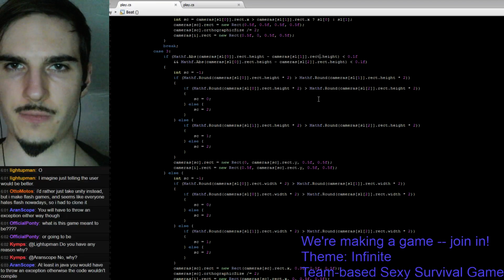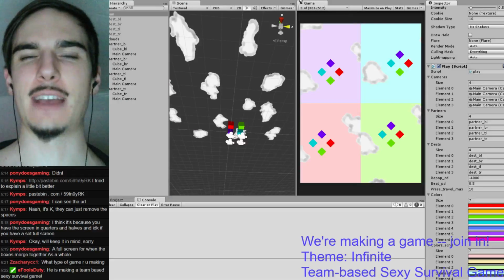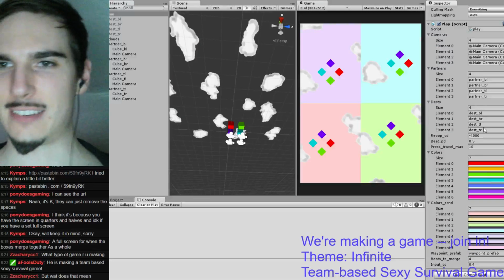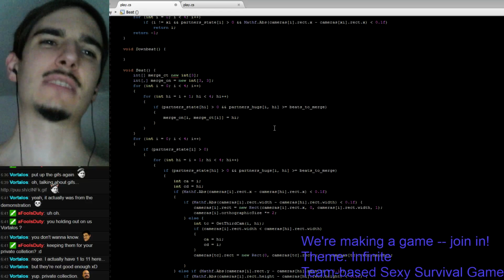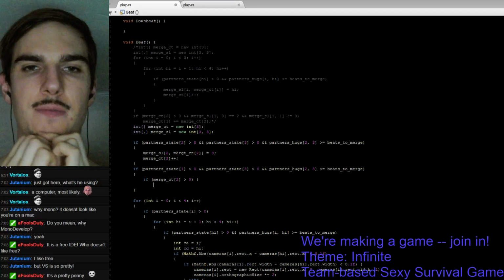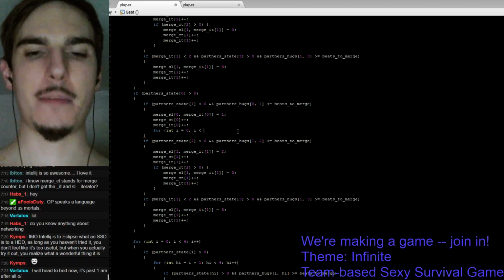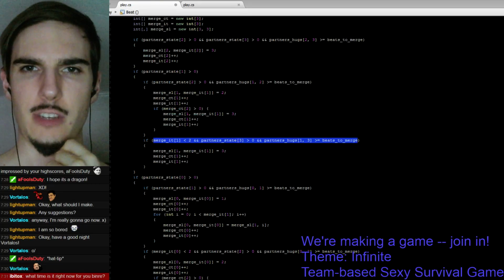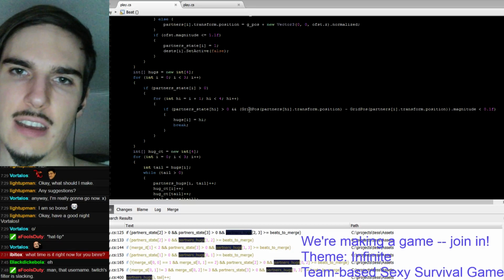Stream Jam Marathon: "Team-based Sexy Survival Game" Won the Vote - 5 / 12